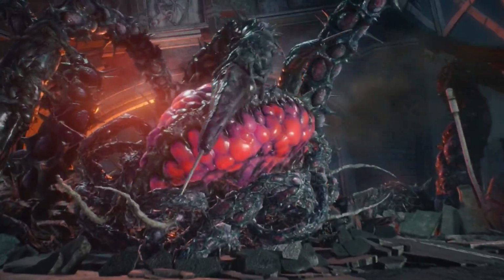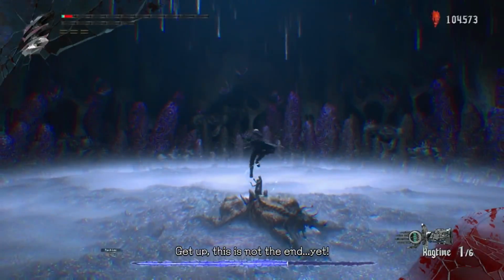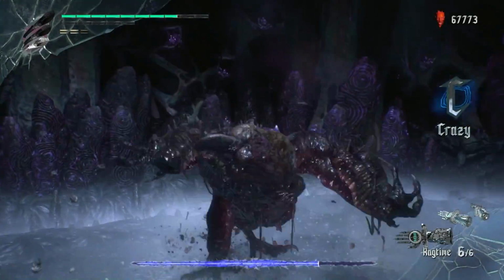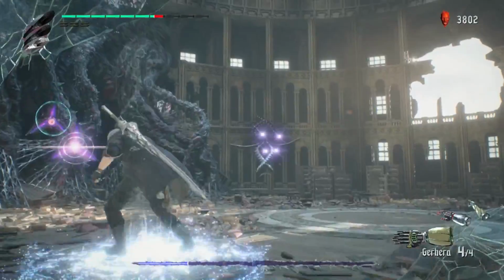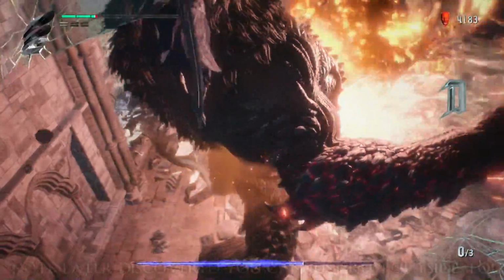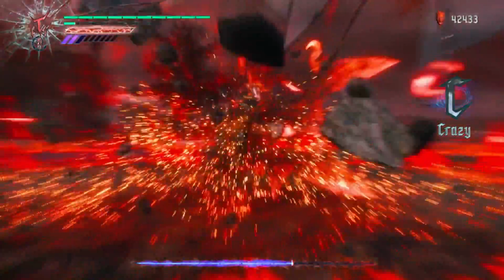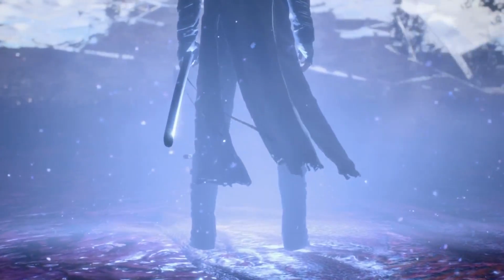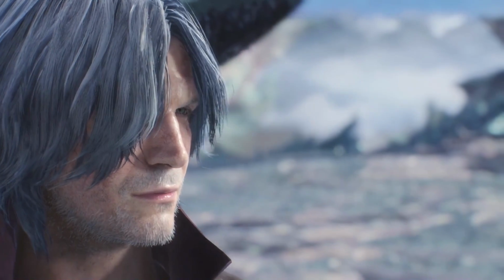Ranking the Devil May Cry 5 Bosses from Worst to Best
With Devil May Cry 5 finally released, it's finally time to rank the best bosses in Devil May Cry 5. We've be ranked the bosses in Devil May Cry, Devil May Cry 2, Devil May Cry 3: Dante's Awakening, Devil May Cry 4, and now it's time for the best and worst Devil May Cry 5 bosses.

This 18-year running franchise holds up suprisingly well for a first time player in 2019. Today's video is on the best and worst Devil May Cry 5 bosses, including Urizen, Artemis, Gilgamesh, Elder Geryon Knight, Cavaliere Angelo, Nidhogg, Vergil, Cerberus, and Goliath.